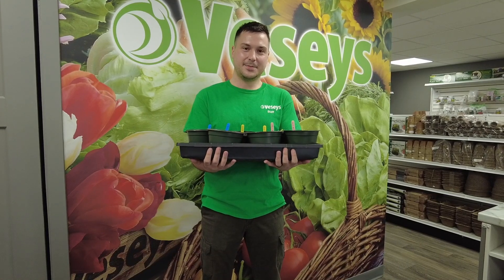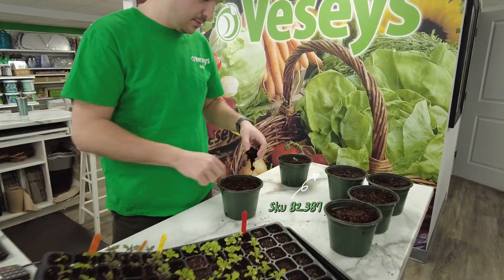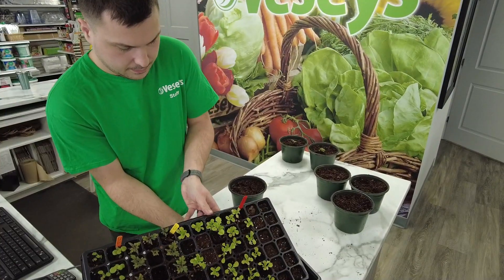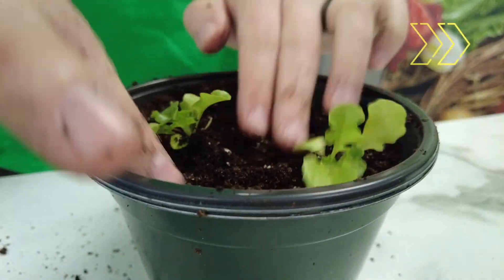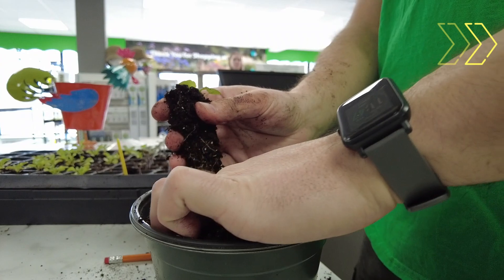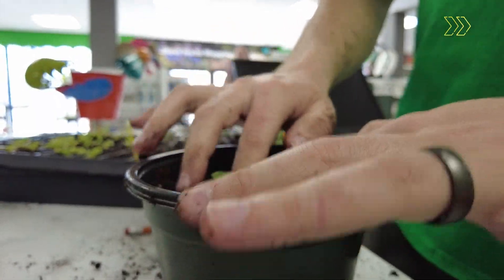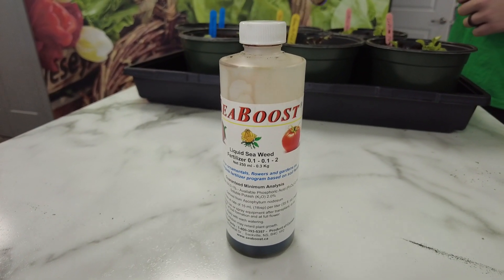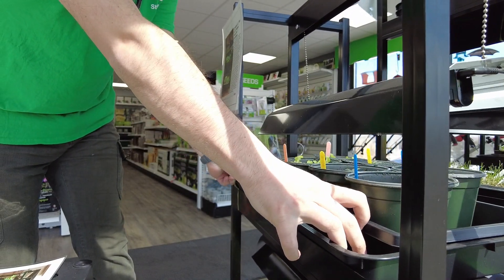GrowWithVeseys Transplanting Seedlings